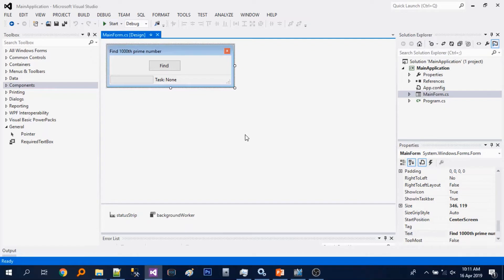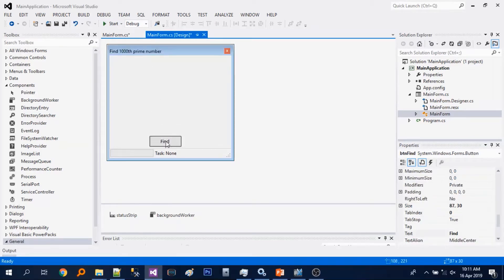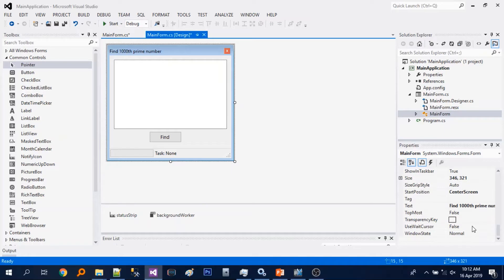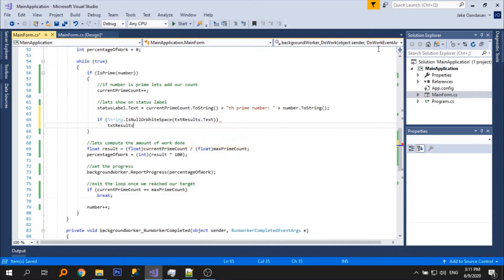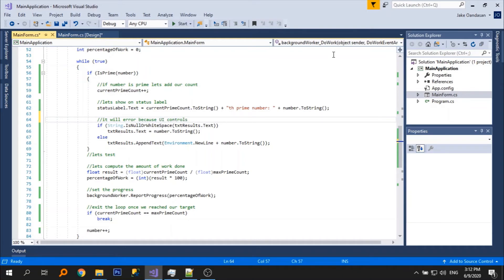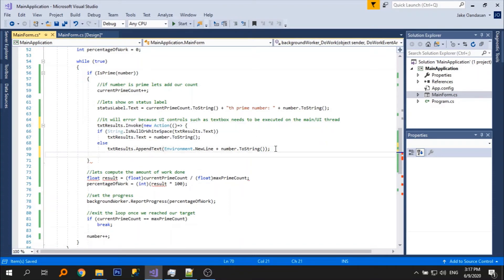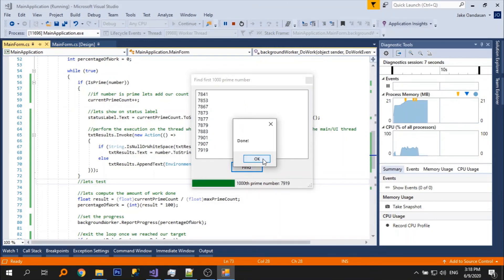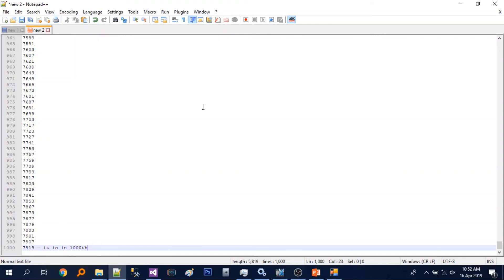BackgroundWorker with Updating of UI Controls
In the previous tutorial we explore how to use BackgroundWorker and ToolStripProgressBar, now in this video we will explore how to update a UI control such as textbox within a BackgroundWorker or separate thread.